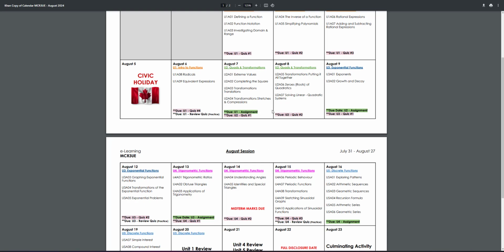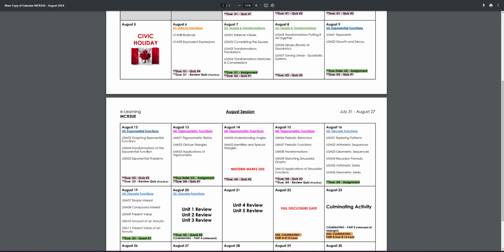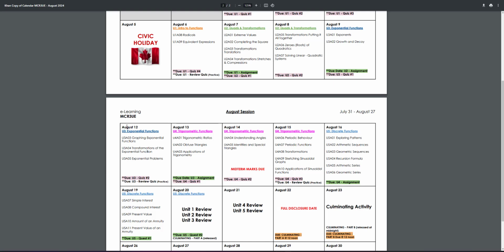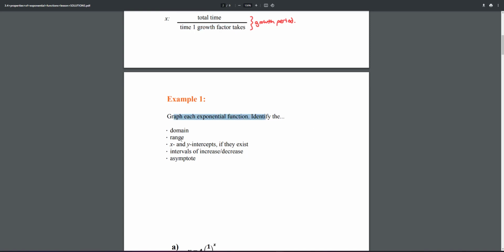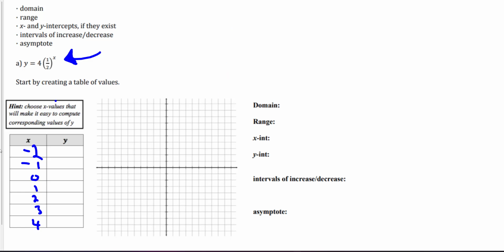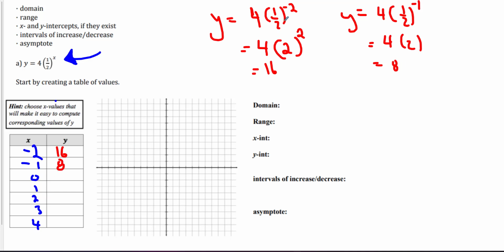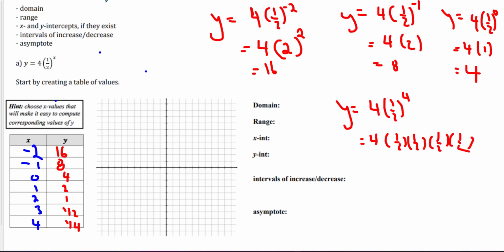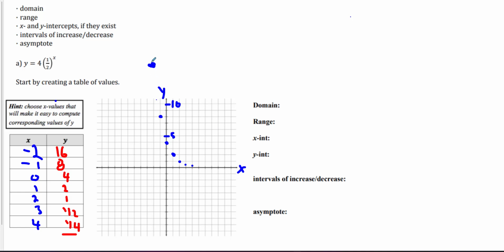Aug 12 Exponential Functions Part 1